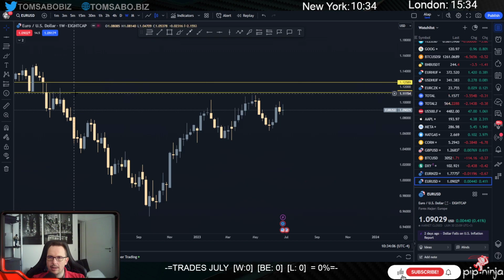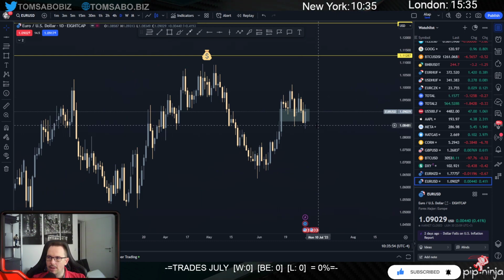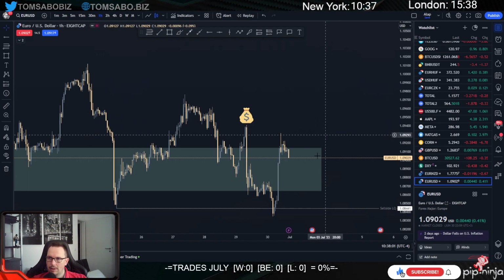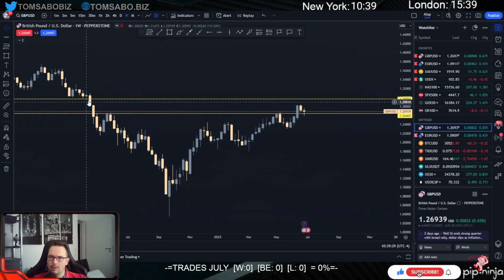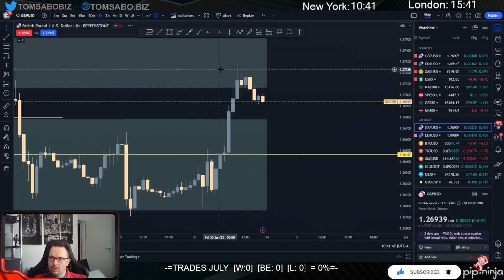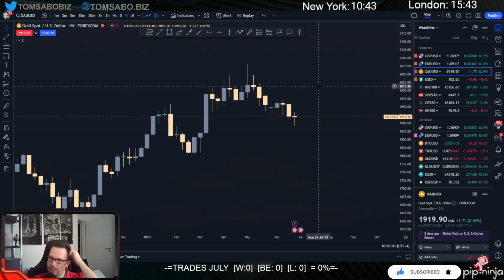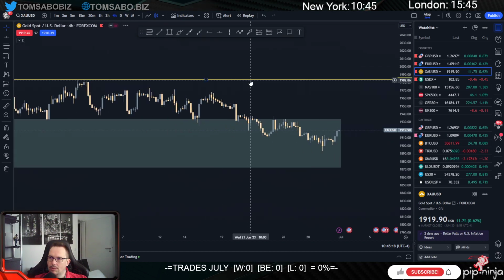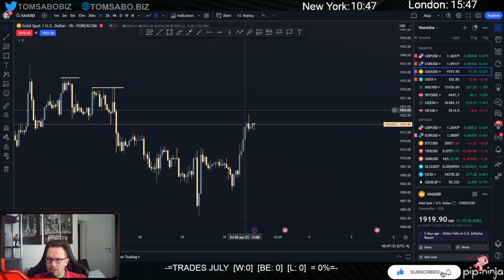The Week Ahead - Technical Analysis EURUSD GBPUSD XAUUSD